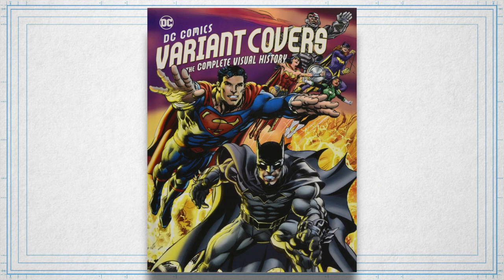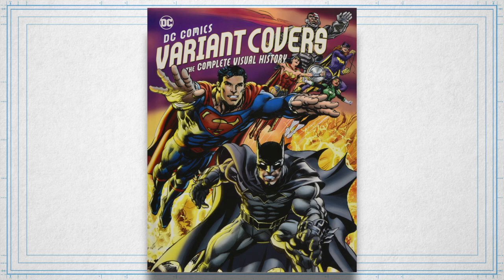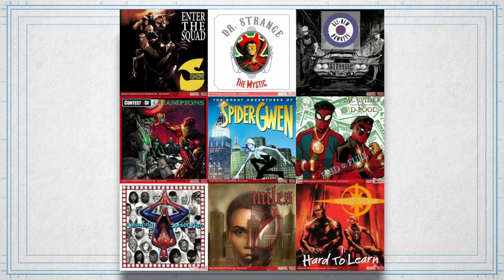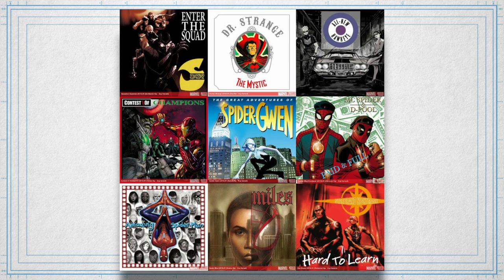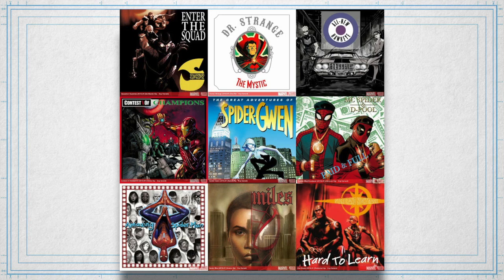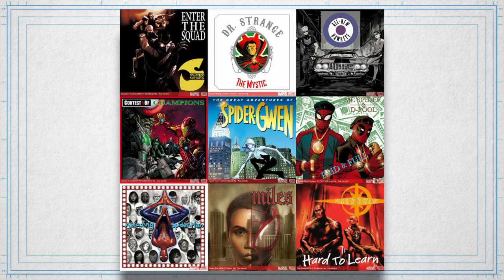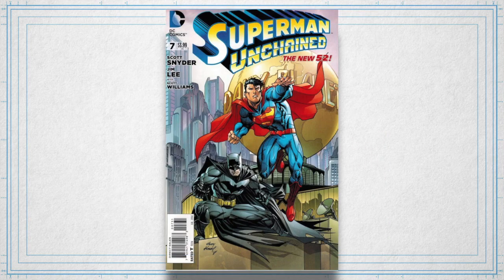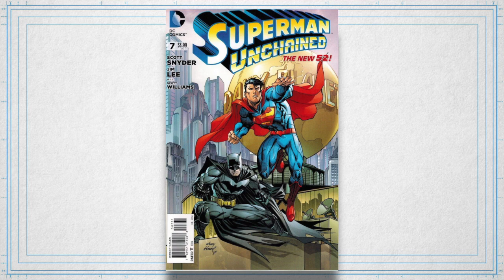Ep. 22: The One About Variant Covers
Variant covers are here to stay for comics, and they are polarizing in the minds of the fans and retailers. How do they impact comic stores? What do they mean for profits and what happens when a shop becomes dependent on the money they bring in?